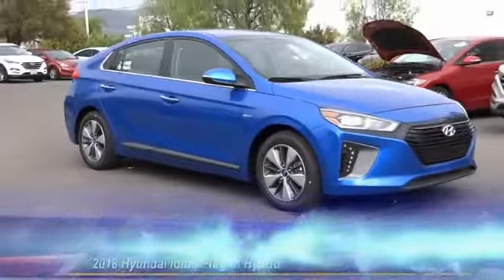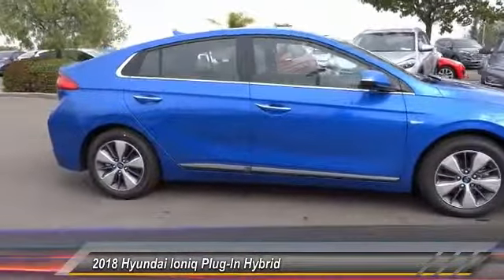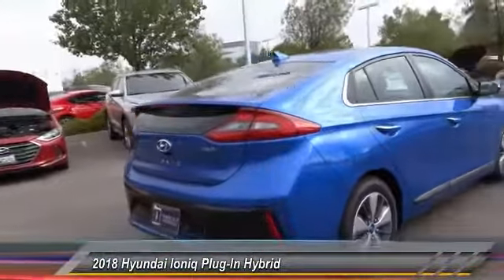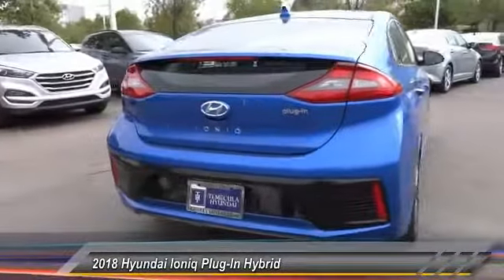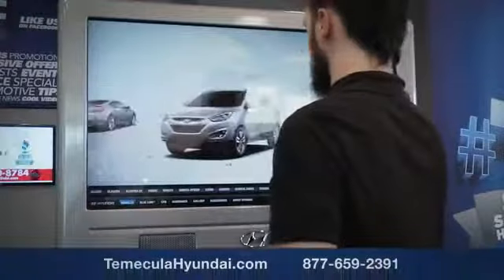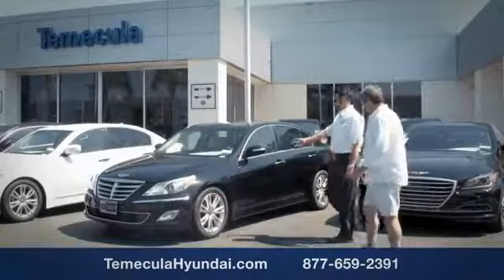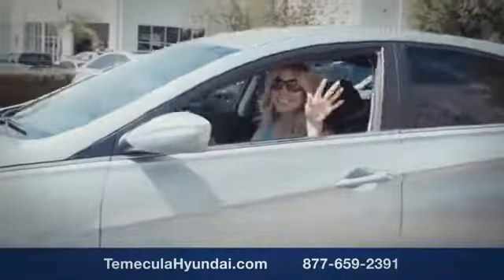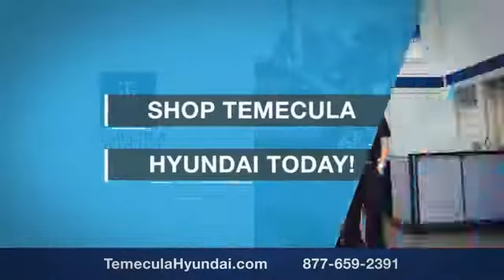2018 Hyundai Ioniq Plug-In Hybrid TEMECULA MURRIETA MENIFEE HEMET CORONA ESCONDIDO 180884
2018 Hyundai Ioniq Plug-In Hybrid LIMITED HATCHBACK

Temecula Hyundai
27430 Ynez Rd.

TEMECULA HYUNDAI PROUDLY SERVING TEMECULA, MURRIETA, MENIFEE, HEMET, CORONA, ESCONDIDO, AND SURROUNDING SOUTHERN CALIFORNIA LOCATIONS. THIS BLUE 2018 Hyundai IONIQ PLUG-IN HYBRID IS EQUIPPED WITH A Engine: 1.6L 4-Cylinder GDI Atkinson Cycle, TRANSMISSION, AND RECEIVES AN ESTIMATED . 2018 Hyundai IONIQ PLUG-IN HYBRID LIMITED HATCHBACK Price includes: $500 - Military Program. Exp. Exp. 07/09/2018 Stock #: 180884 | VIN: KMHC75LD3JU097401 | 2018 Hyundai Ioniq Plug-In Hybrid Limited Hatchback Temecula Hyundai FOR DRIVERS IN THE GREATER TEMECULA, MURRIETA, MENIFEE, HEMET, CORONA AND ESCONDIDO AREAS, YOUR SOURCE FOR INCREDIBLE HYUNDAI MODELS IS TEMECULA HYUNDAI 27430 YNEZ RD TEMECULA, CA 92591